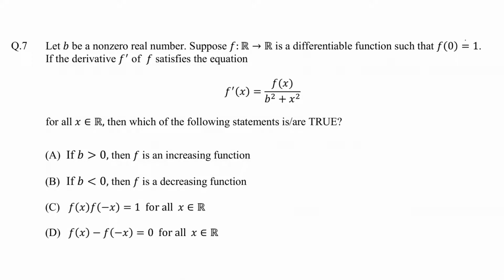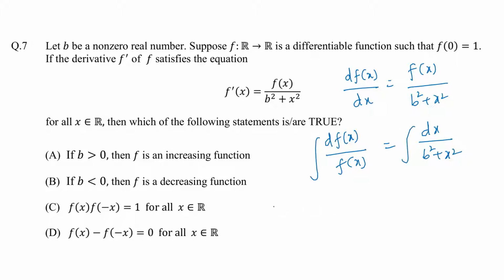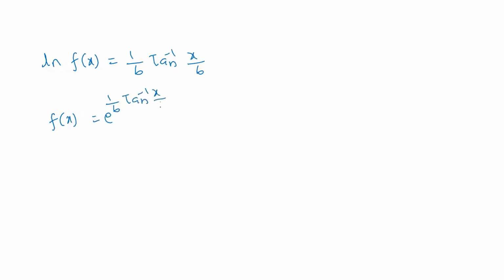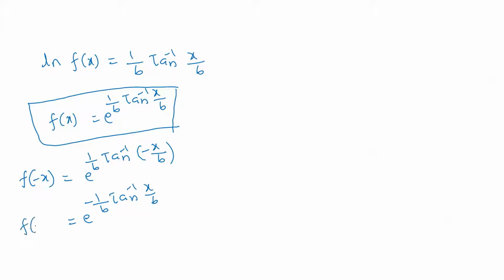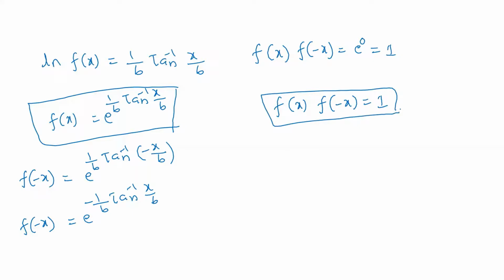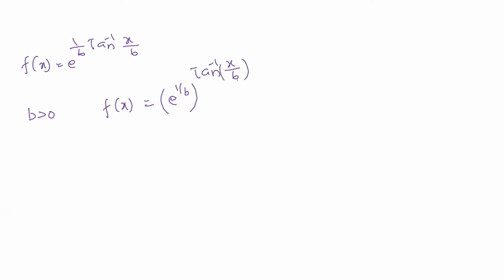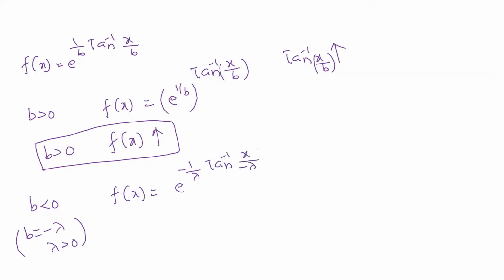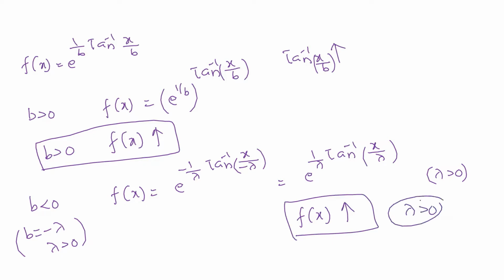JEE Advanced 2020 Mathematics Solutions | Paper 2 | Question 7 | IIT JEE | Trigon Learning